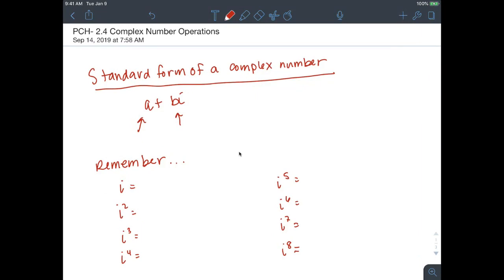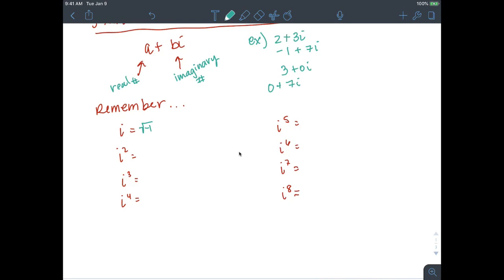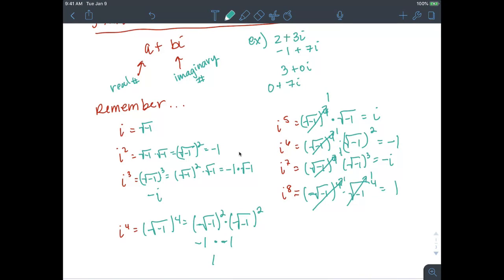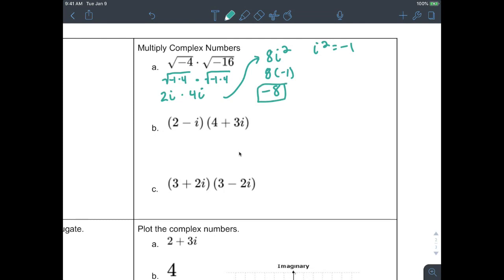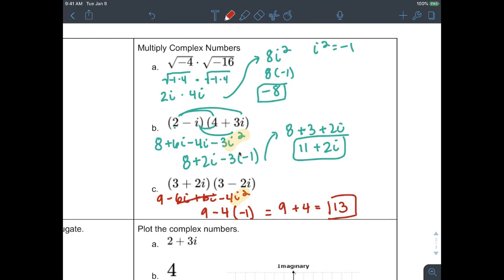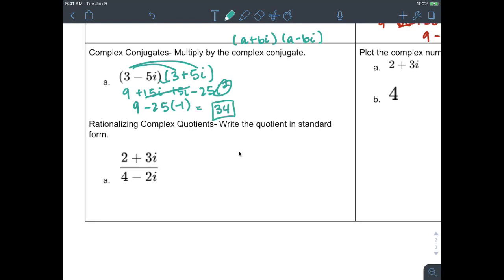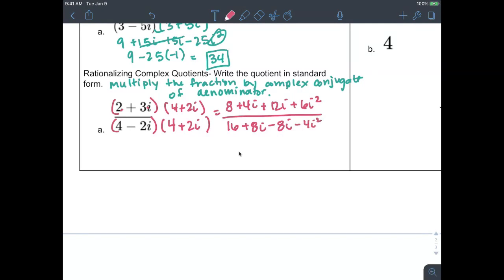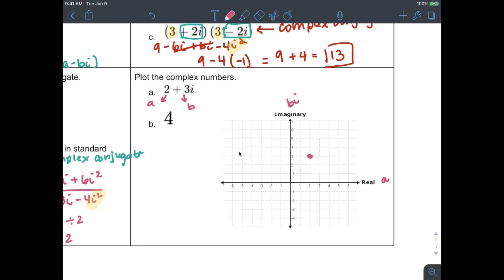PCH- 2.4 Complex Numbers